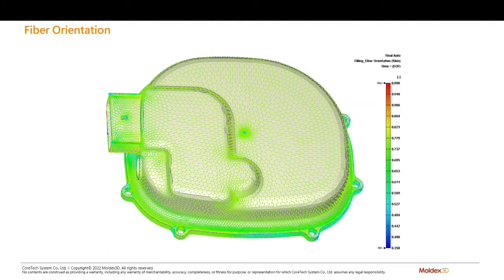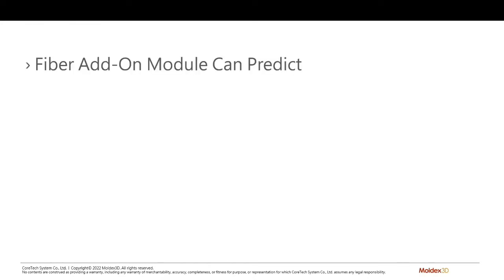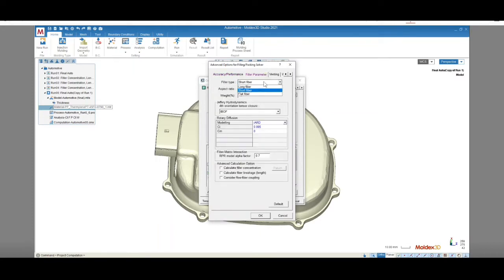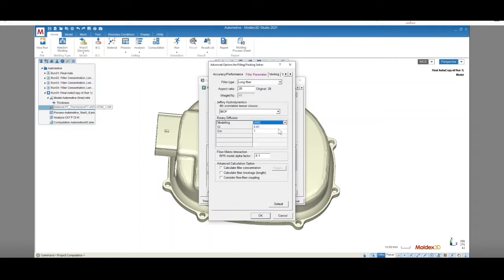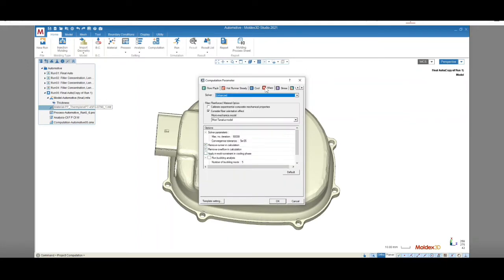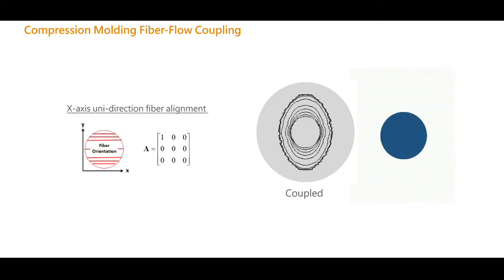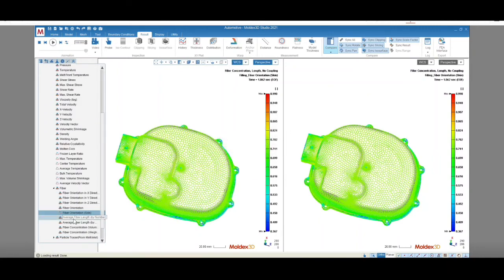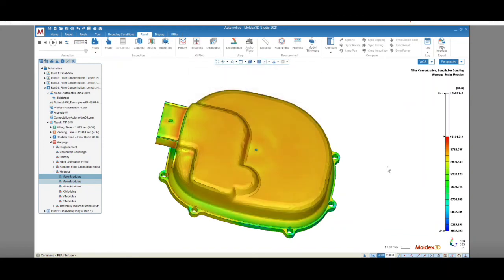Fiber Add-On Module for Simulating Fiber Orientation, Length and Concentration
In this video, you will learn:
• How fiber orientation, length and concentration affect plastic parts
• How to set up a simulation using the Fiber Add-On Module
• Which computation parameters are necessary for fiber results
• How to find fiber orientation, fiber length, and fiber concentration results